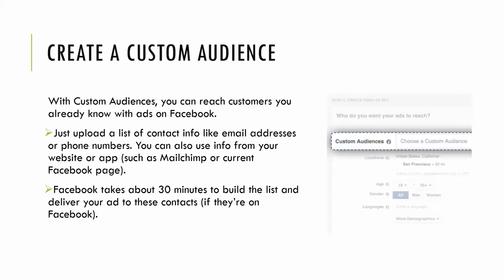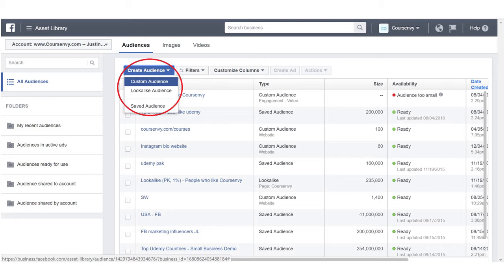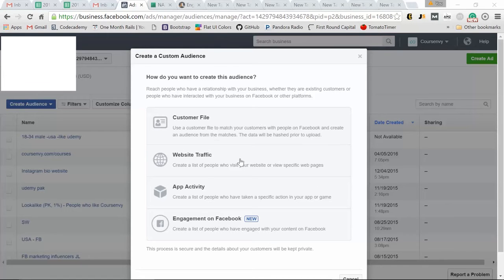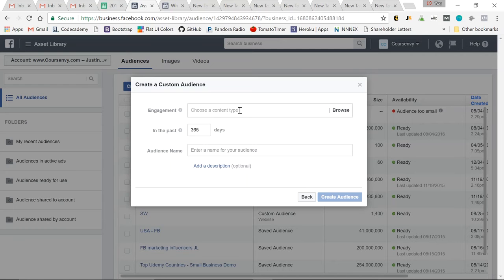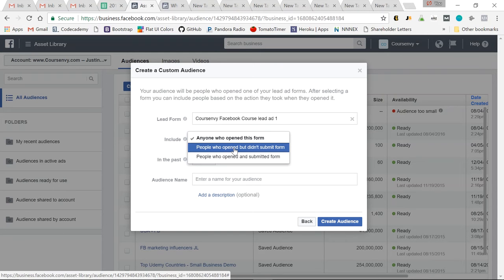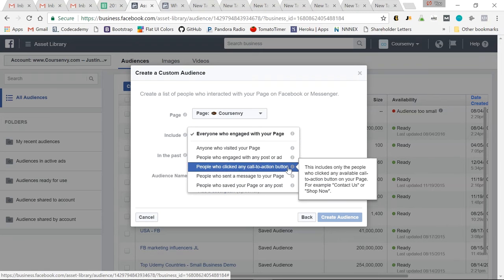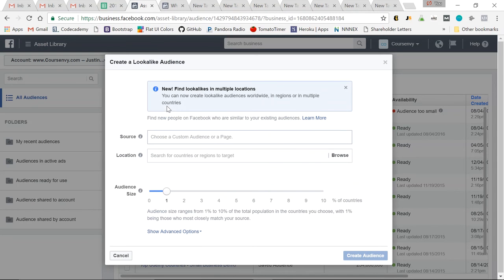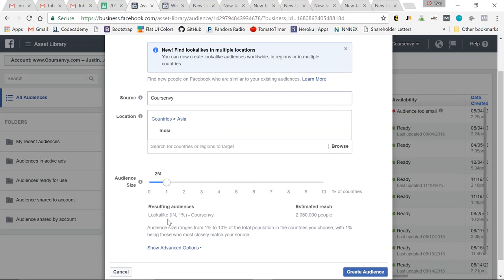24 tao doi tuong tren facebook